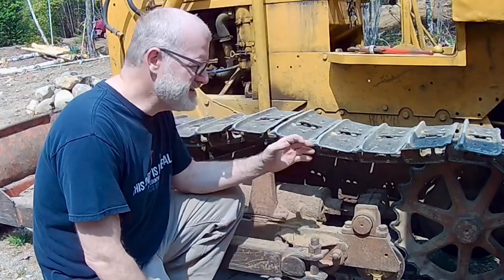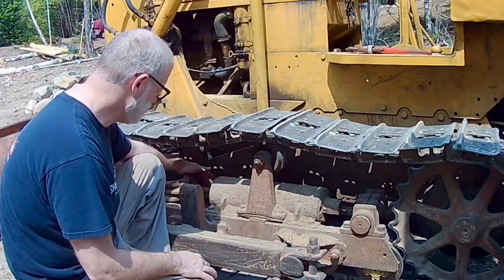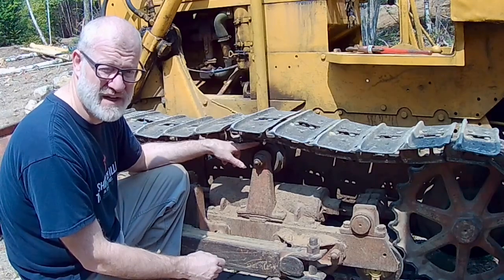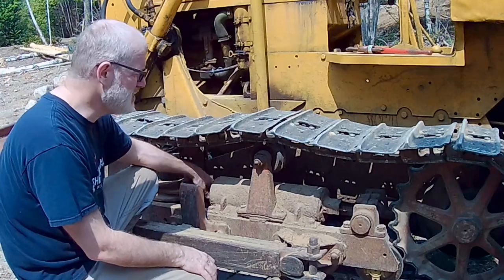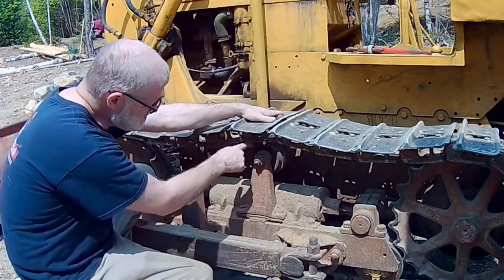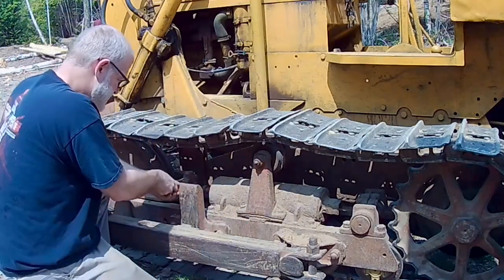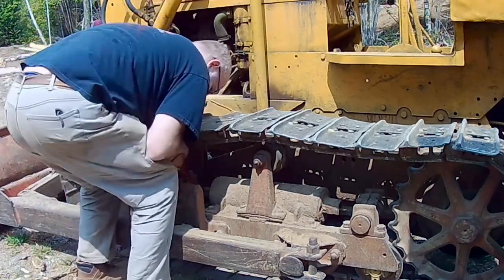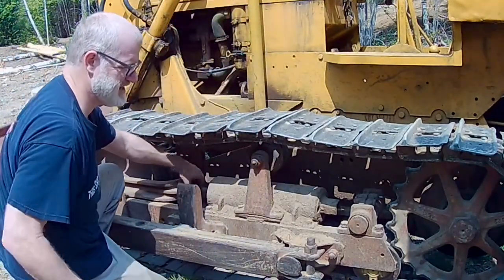Case 310 Crawler Track Tension Adjustment - “Hot Potato” #1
Demonstrating the method of adjusting track tension on a Case 310 Crawler Dozer